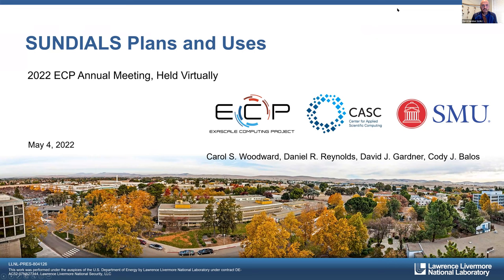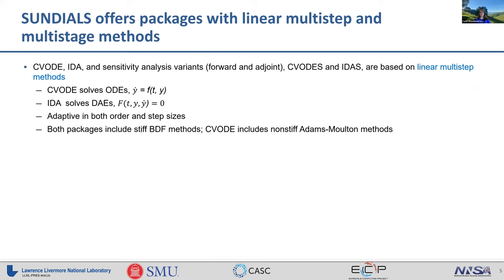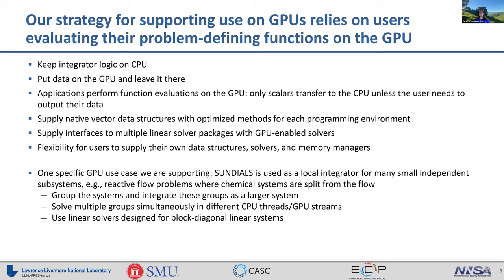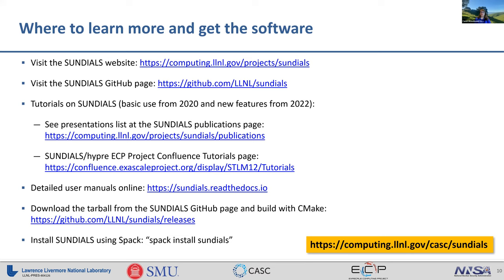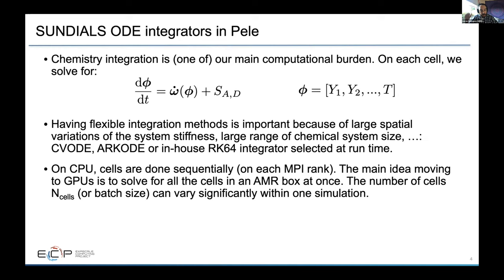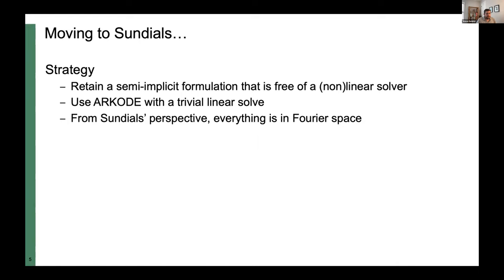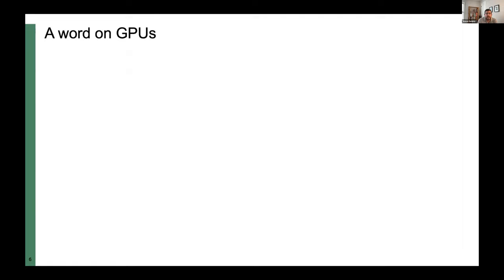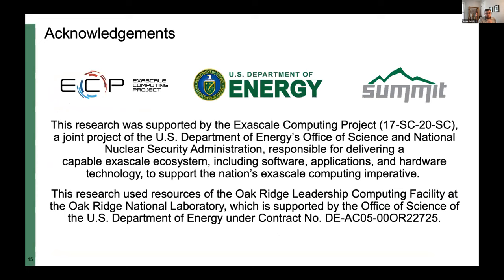SUNDIALS User Experiences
The goal of this breakout session is to help connect SUNDIALS software developers with stakeholders from ECP applications and software technology projects. The session will start with an overview of the SUNDIALS suite emphasizing new features. The session will continue with brief presentations from SUNDIALS application users, including Don Willcox of the AMReX team, Steve DeWitt on the ExaAM team, and Lucas Esclapez on the Pele team. The goals of this session will be:

1. Share successes and failures of SUNDIALS uses among applications

2. Provide an overview of SUNDIALS for ECP-AD projects interested in using the software

3. Discuss software technology collaborations and identify features needed for further ST collaborations

This work was performed under the auspices of the U.S. Department of Energy by Lawrence Livermore National Laboratory under Contract DE-AC52-07NA27344. LLNL-ABS-831964.